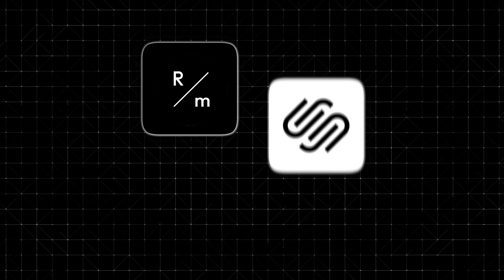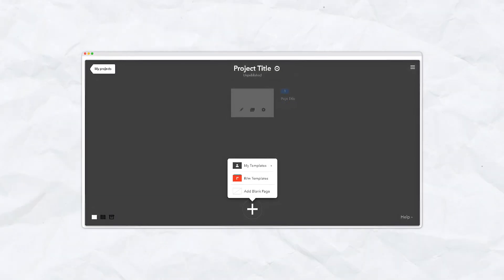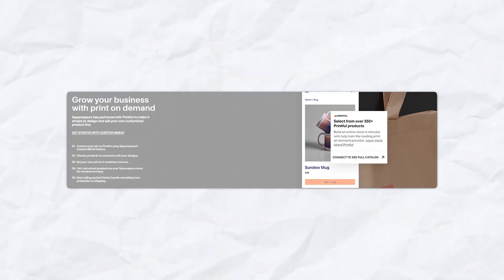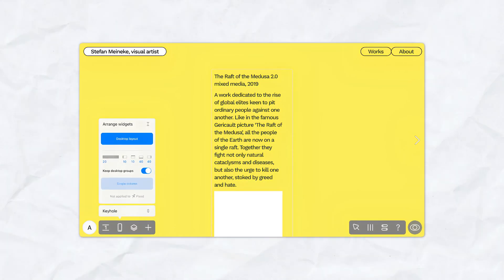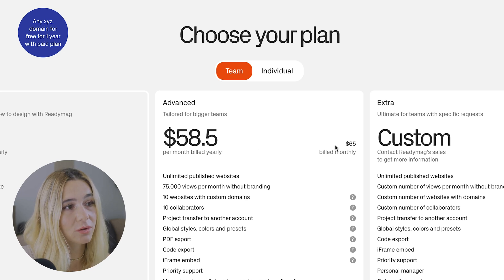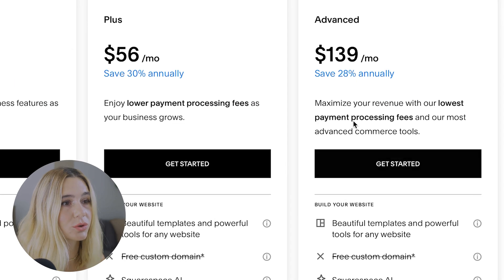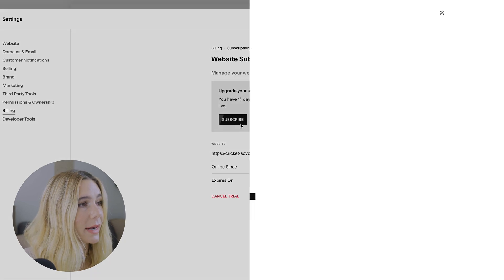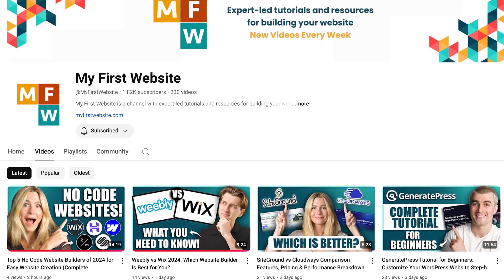Readymag vs Squarespace: Pros, Cons, and Best Use Cases Explained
In this video, I go over the key differences between Readymag and Squarespace, two popular no-code website builders. Whether you're a creative professional looking for design freedom or a business owner who needs a polished, functional website, I’ll break down what makes each platform unique. From Readymag’s custom layouts and animations to Squarespace’s e-commerce tools and stunning templates, this video will help you decide which one is the right fit for your project.

Our favorite website builders & tools:
🖥️ Hostinger (Host and build 100 different websites for under $3 per month):

Be sure to watch this video all the way as I cover everything you need to know about these platforms. I’ll walk you through their features, pricing, and best use cases, comparing their strengths and weaknesses. You’ll also learn how to sign up for both platforms and start building your website today. Whether you’re a designer, small business owner, or blogger, this guide will help you choose the best website builder for your needs.

Readymag is perfect for creatives looking for total design freedom, while Squarespace shines with its user-friendly templates and business-focused tools. Whether you're designing a portfolio, starting an online store, or building a blog, both platforms have unique strengths tailored to different needs. By understanding what each offers, you’ll be one step closer to choosing the perfect website builder for your project.

– Ashley

Timeline:
0:00 - Introduction
0:32 - Readymag Overview
0:51 - Squarespace Overview
1:26 - Readymag Key Features
2:24 - Squarespace Key Features
3:21 - Comparison of the Two Platforms
5:03 - Pricing Plans
8:12 - Getting Started with Squarespace
9:06 - Getting Started with Readymag
9:36 - Conclusion